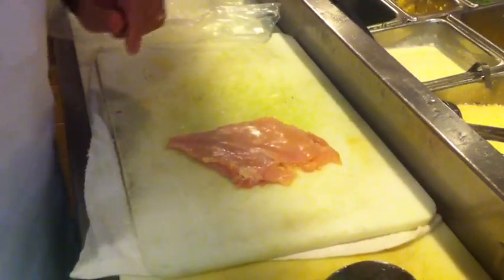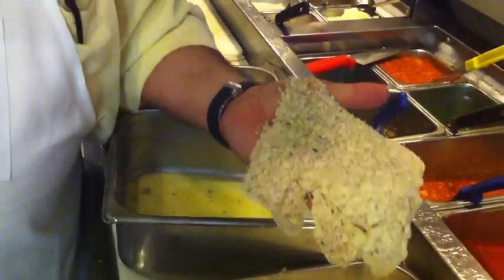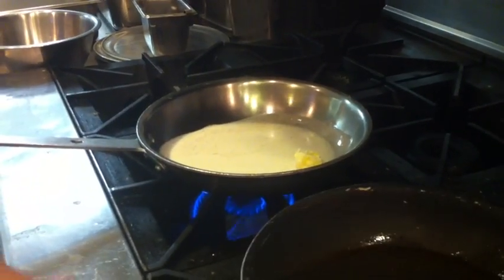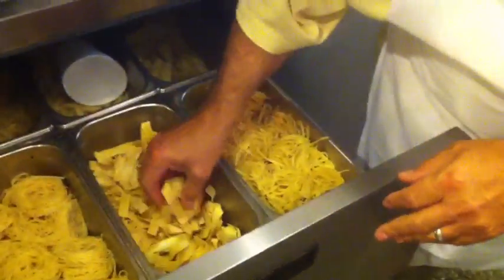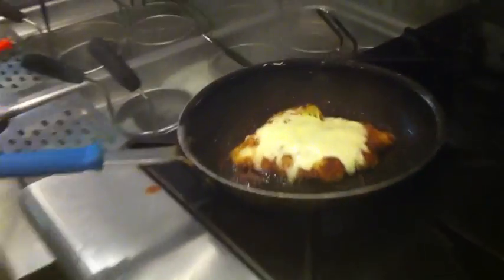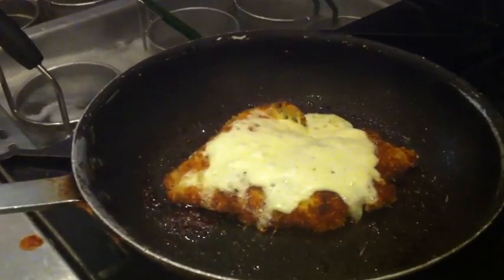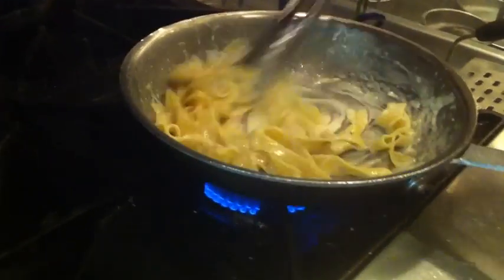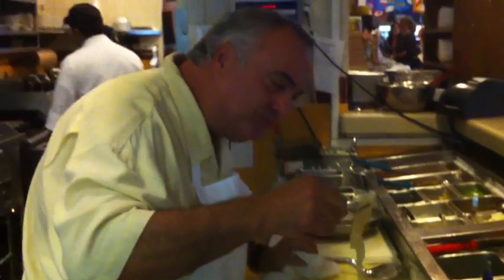Mandola's Italian - Chicken Parmesan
Damian Mandola cooking in the kitchen at his restaurants, Mandola's Italian in Austin Texas preparing his dishes through each step.